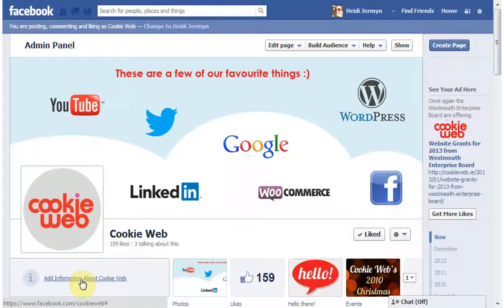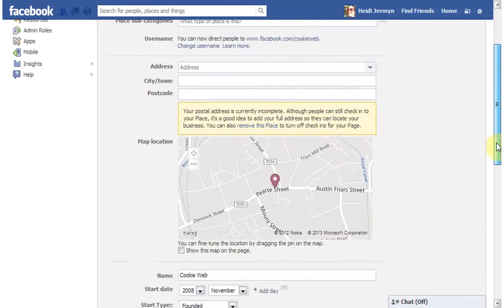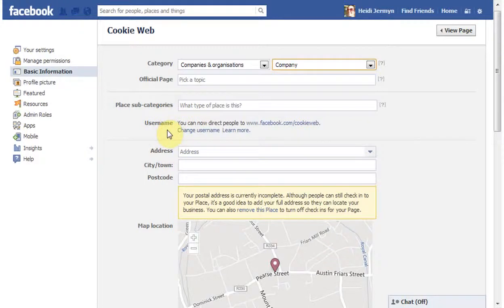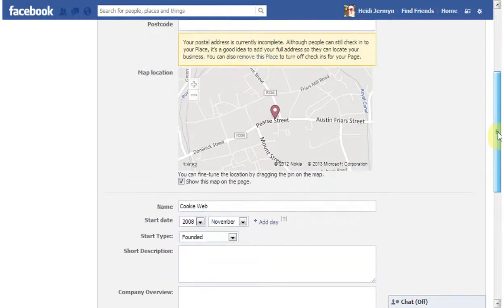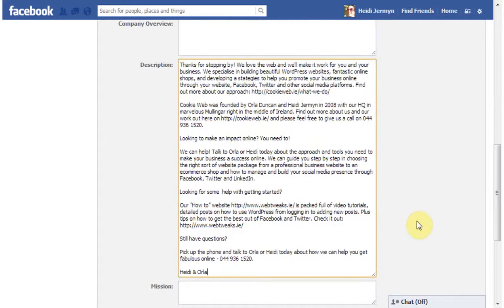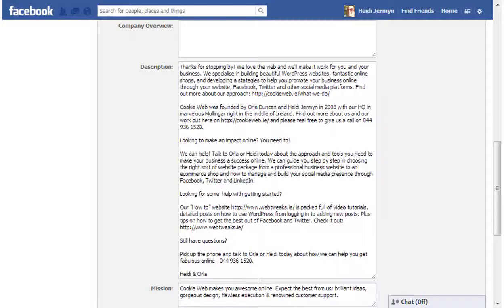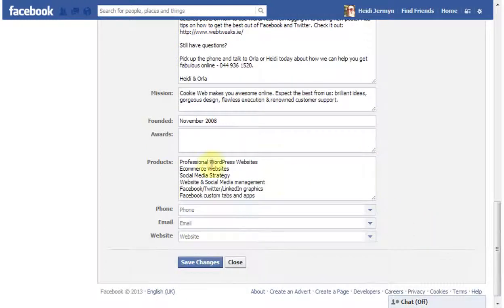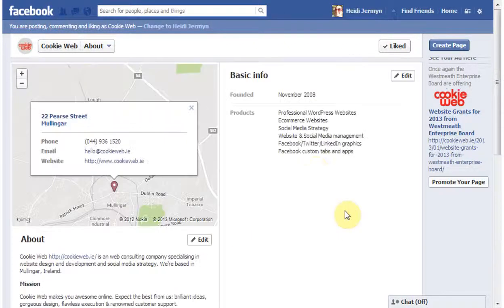Updating Facebook About Tab / Basic Information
Facebook How To: How to and best tips on updating the About / Basic Information tab on your Facebook Page.